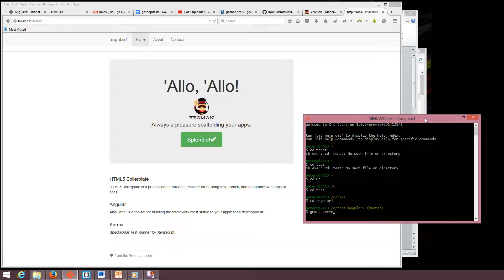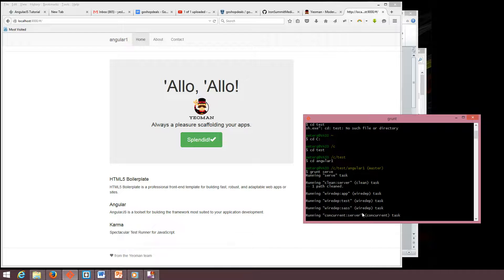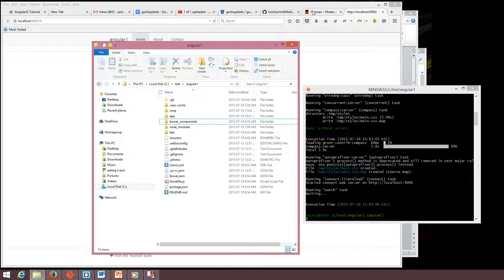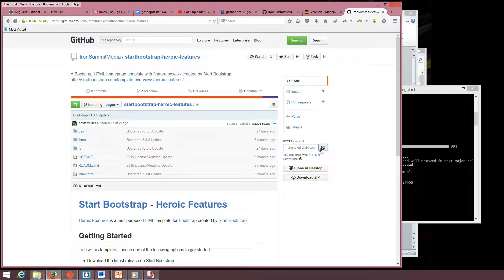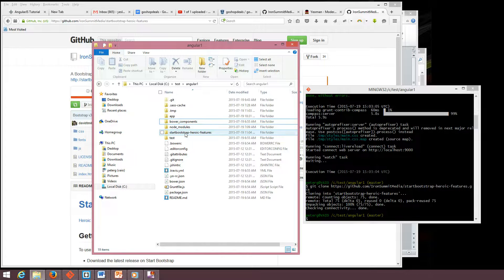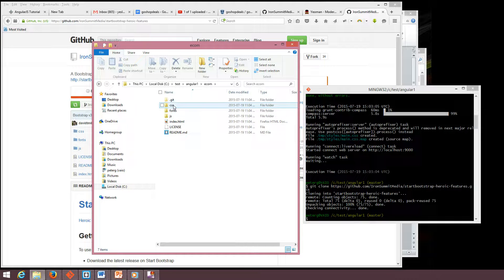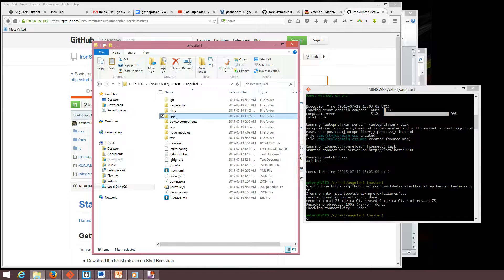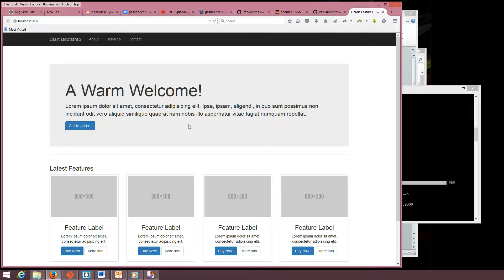Learn angular js by using free template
Try to learn angular by exploring open source template is good way to start.